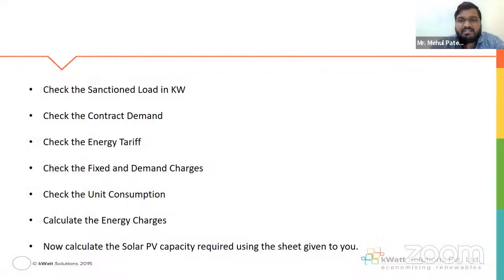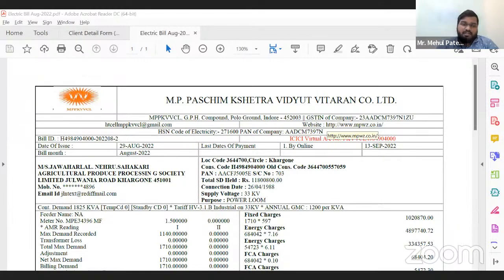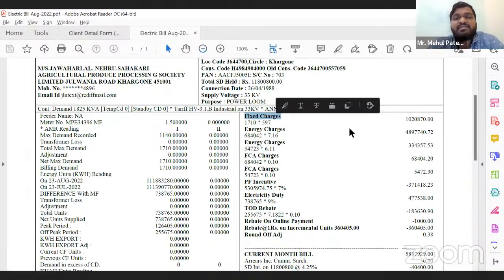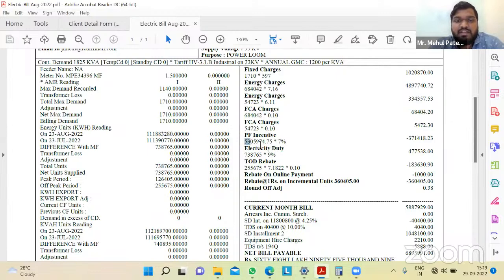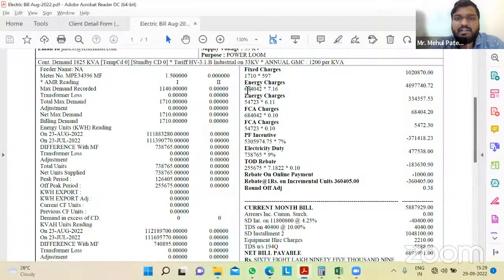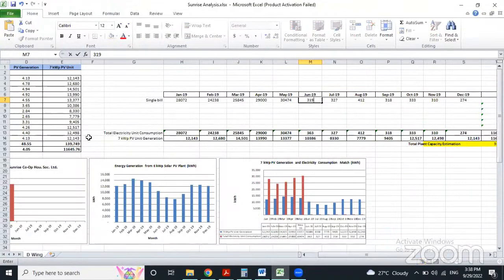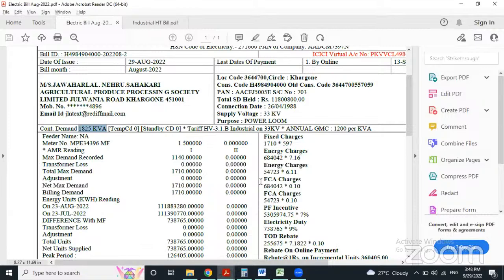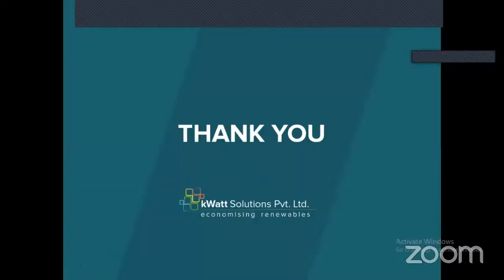FDP-Present & Future of Renewable Energy Sources 29-09-2022 session II